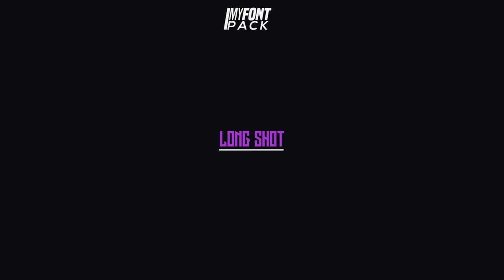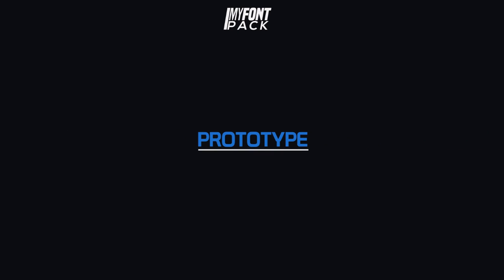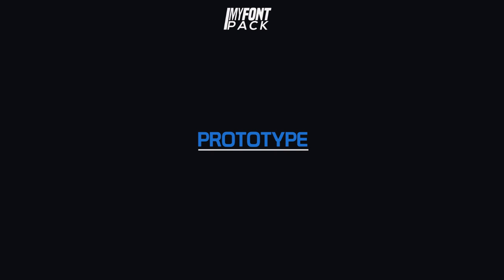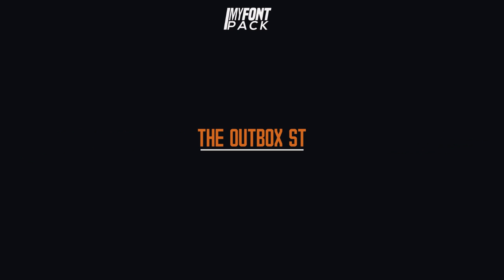Best Free Fonts for Designers (2017)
Video Description: Best free fonts to use as a designer. All the fonts I've been using this past couple of months for tutorials plus some new pick ups!